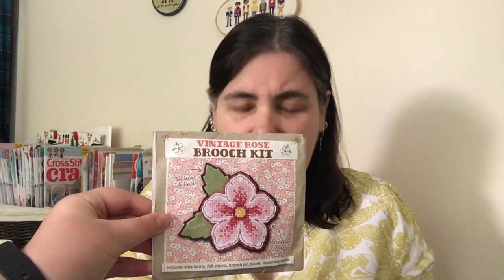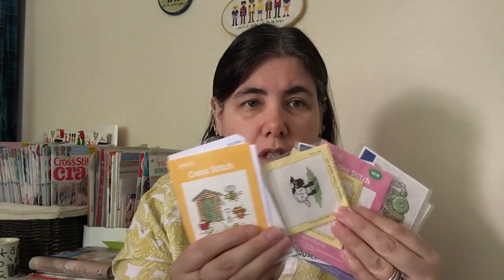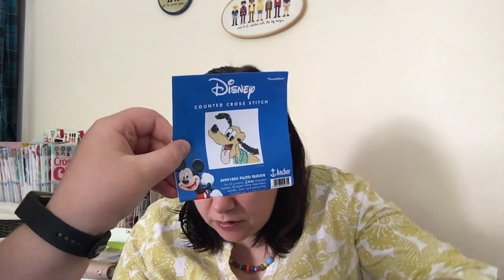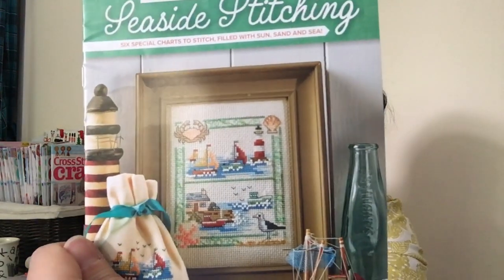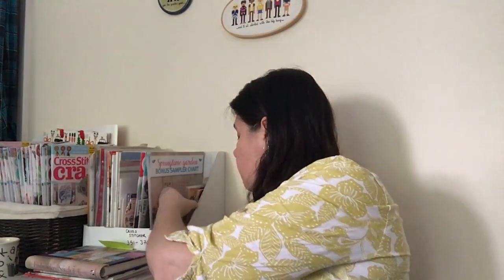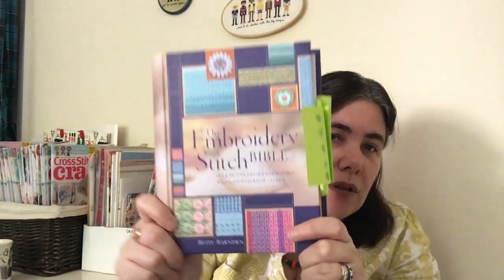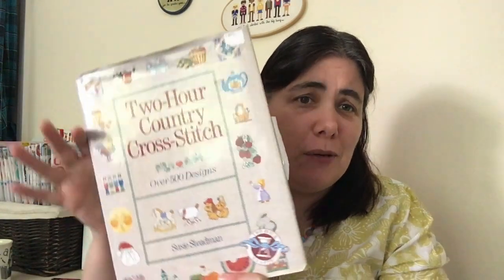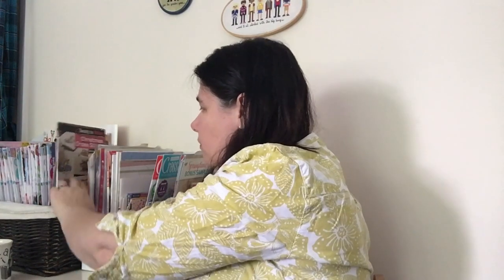Flosstube special edition - Stash dive Under the bed edition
Today is the second in my stash dive videos where we brave the dust under the bed and see what is lurking in the boxes.